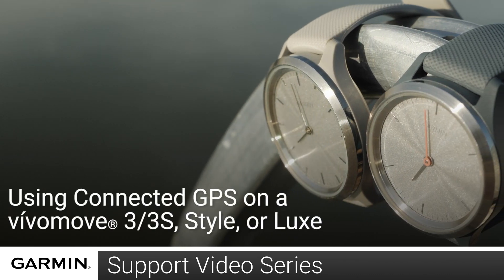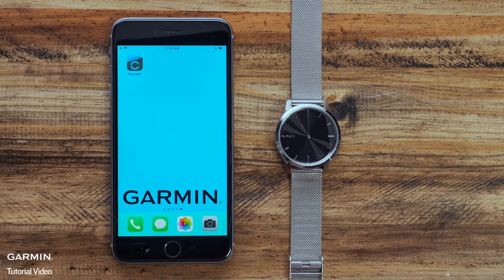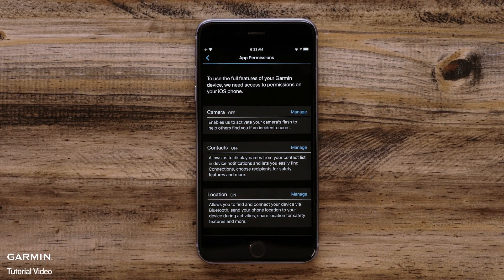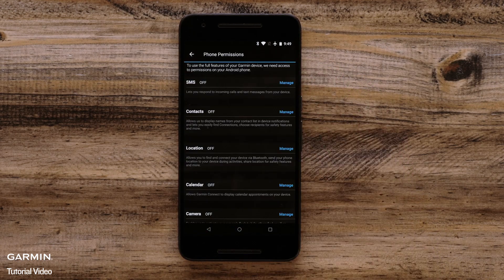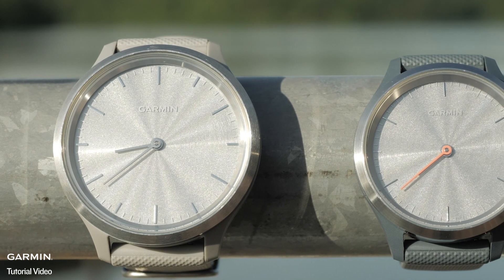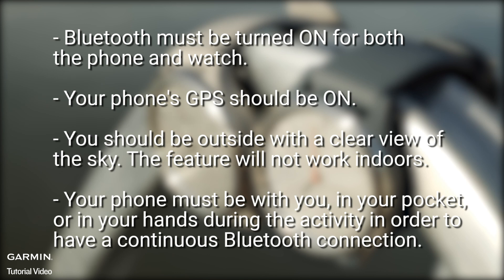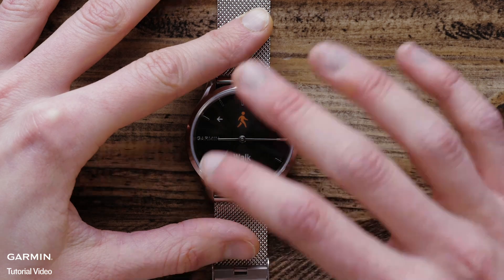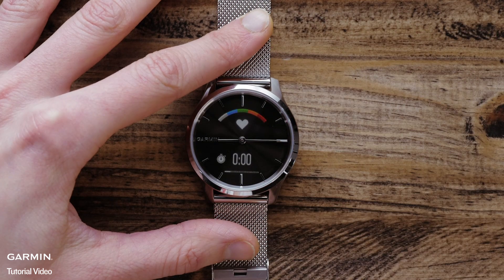vívomove Series - วิธีเชื่อมต่อ GPS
Learn how to set up the connected GPS feature on your vívomove® 3/3S, Style or Luxe.